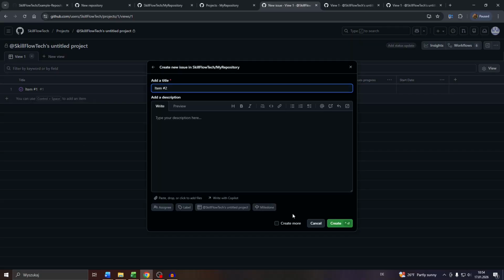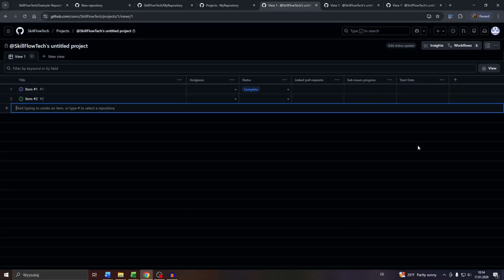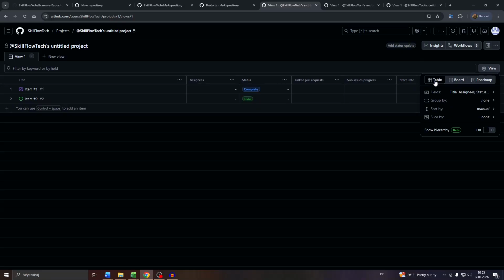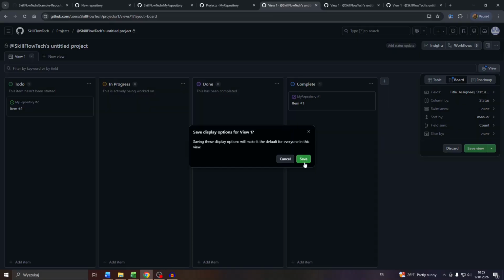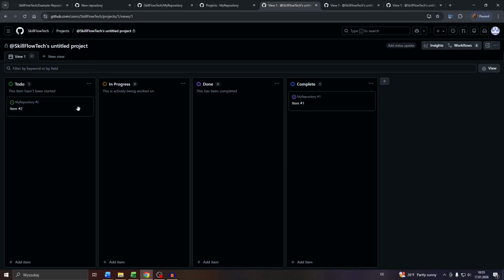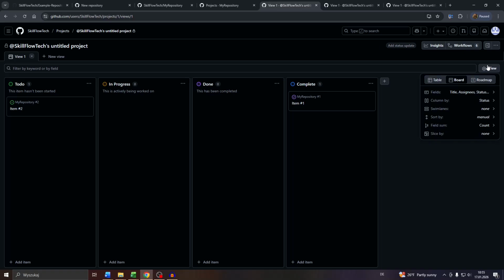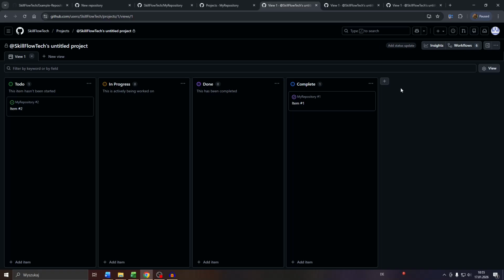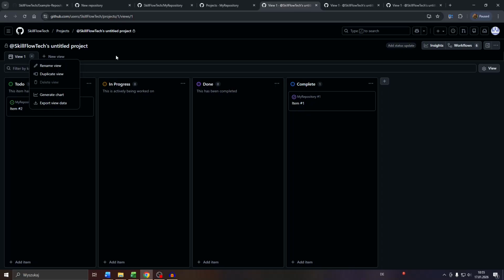How to Change to Board View on Github — Step by Step GitHub Tutorial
In this tech tutorial we explain how to switch to board view on a GitHub project.

If you're interested in learning more about how to use Github, you may learn how to add a new field to a project on GitHub, too, in this tutorial